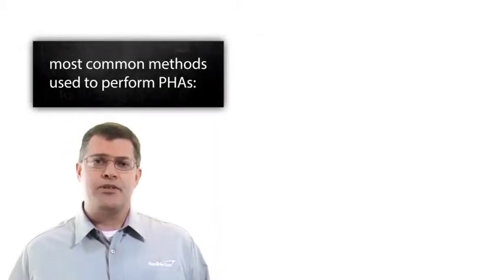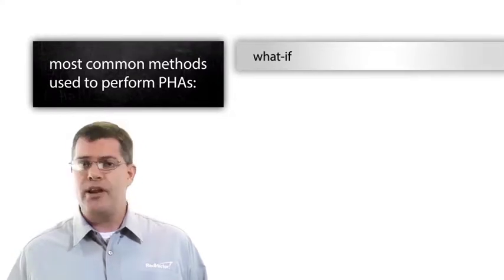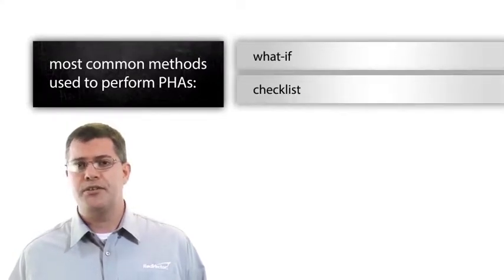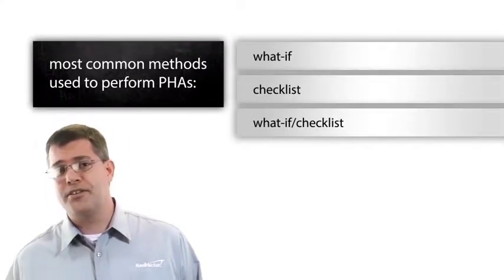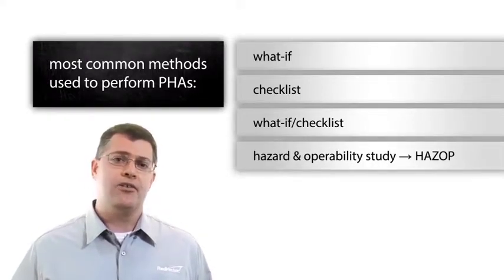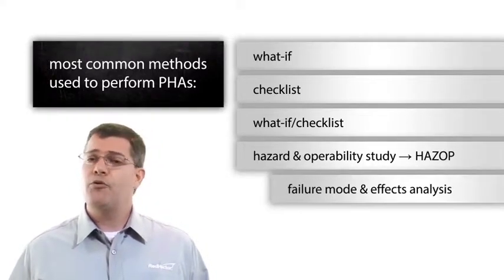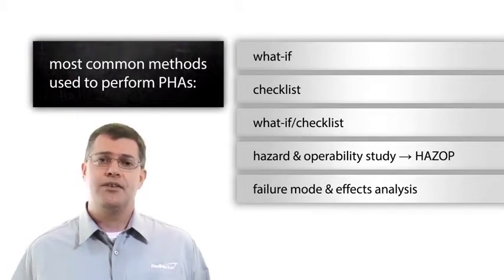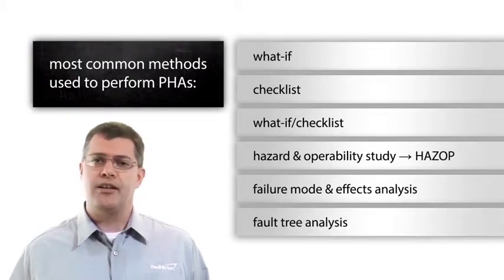Process Safety Management (PSM): Process Hazard Analysis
Process Hazards Analysis (PHA) is best described as the building block for the successful PSM program. This course provides an overview of Process Hazards Analysis, acceptable methodologies and information required for PHAs. PHAs identify, evaluate, and control the hazards involved in the process. Priority of PHAs is determined by such considerations as extent of the process hazards, number of potentially affected employees, age of the process, and operating history of the process. This course is an introduction to PHAs and does teach how to conduct a Process Hazards Analysis.